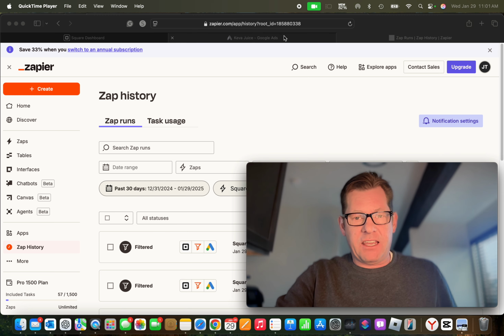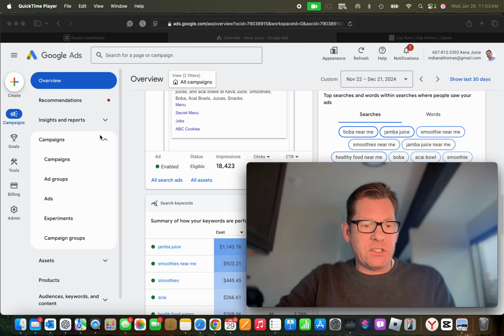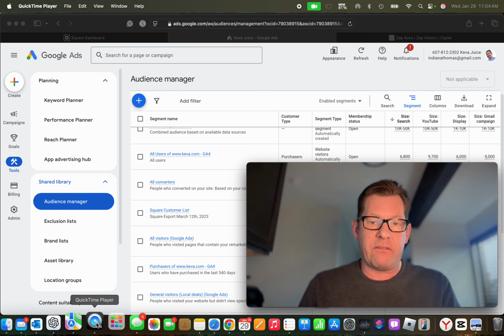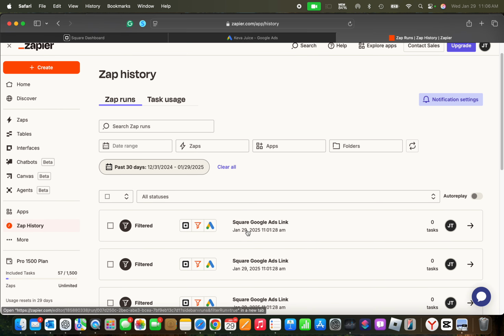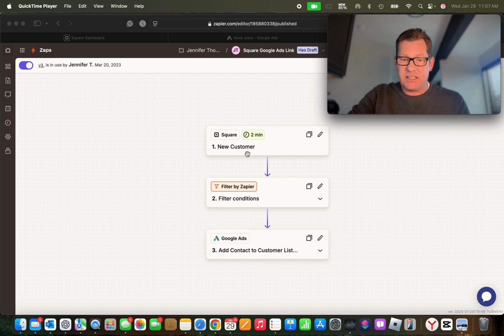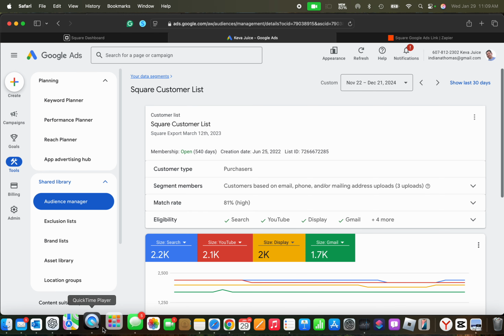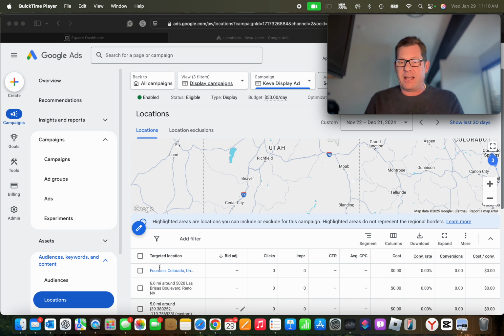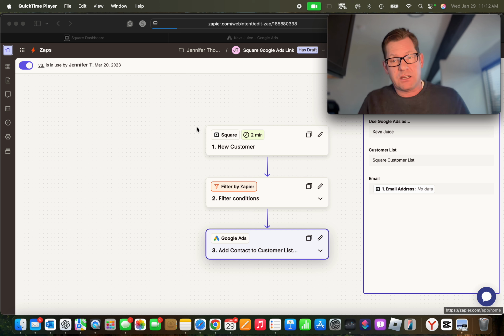Linking Square to Google Ads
This video discusses linking Square POS to Google Ads. To fully utilize this feature, you will need a Google Ads account, Square, and Zapier.